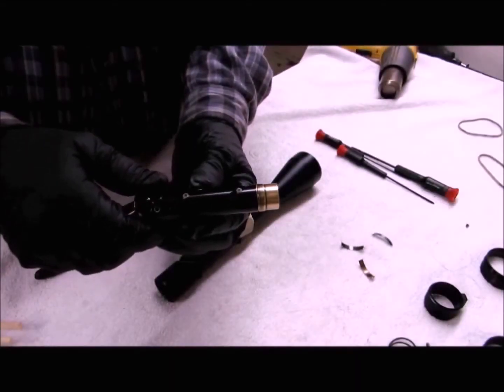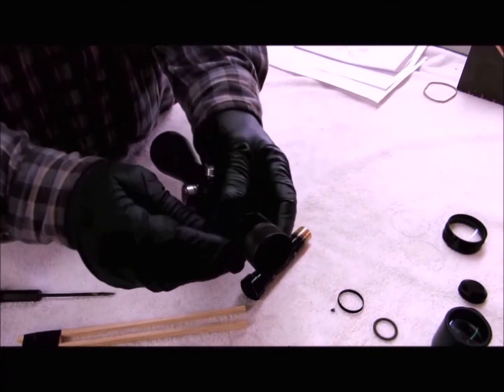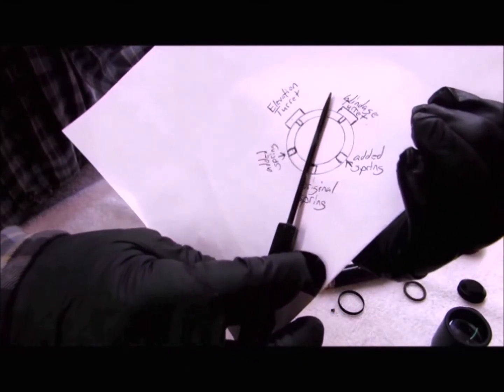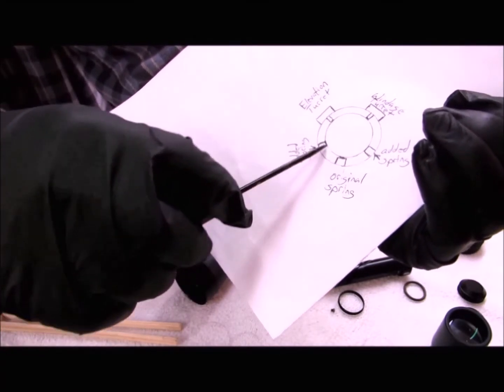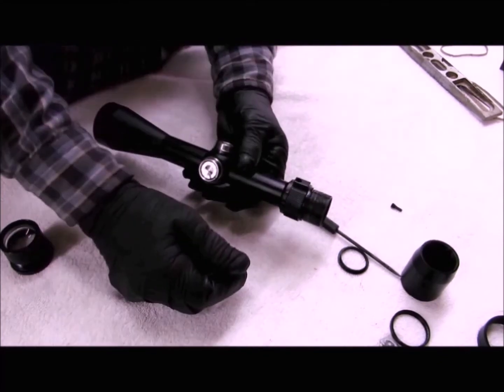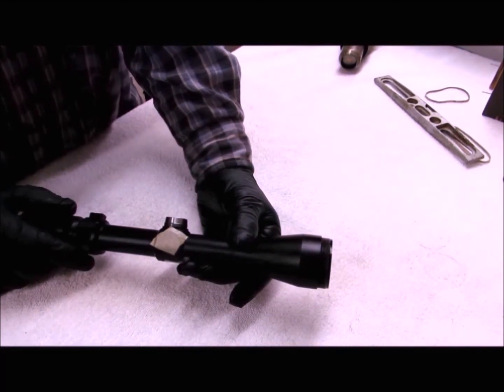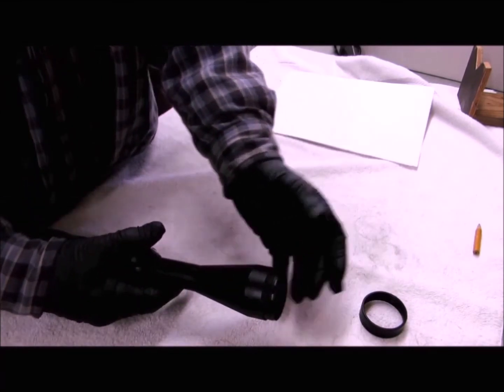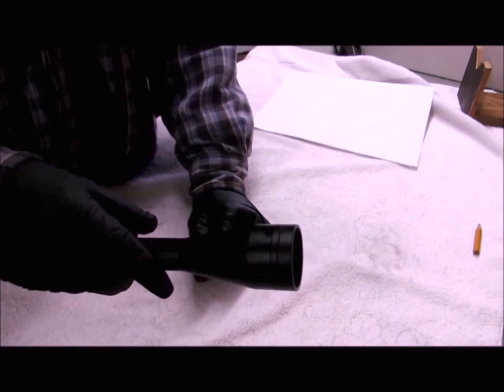DIY SCOPE REPAIR PART III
DIY SCOPE REPAIR PART III covers the procedures involved in reassembling the scope. I also explain how to adjust the scope to be parallax free.